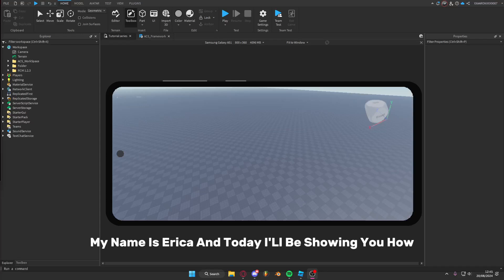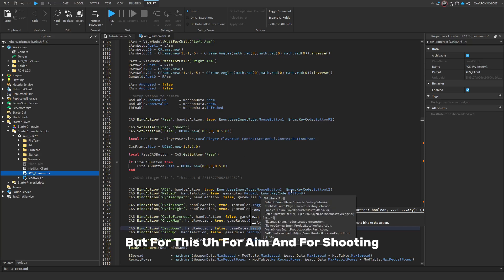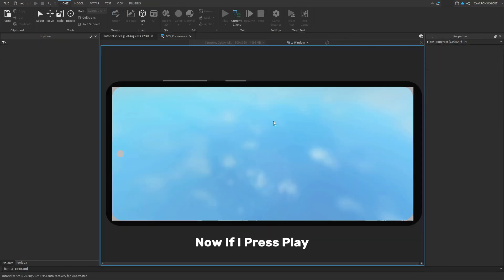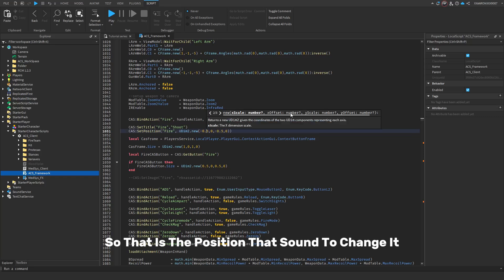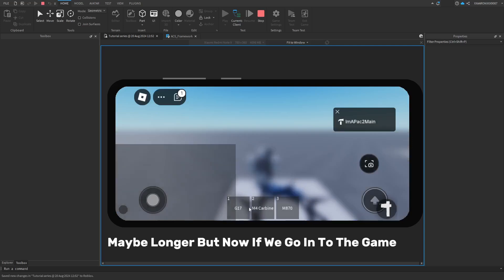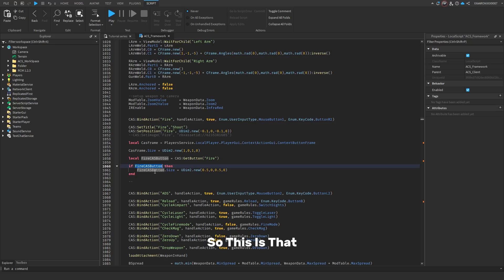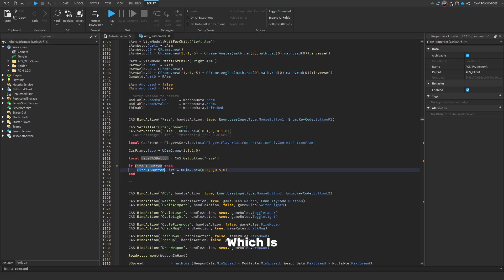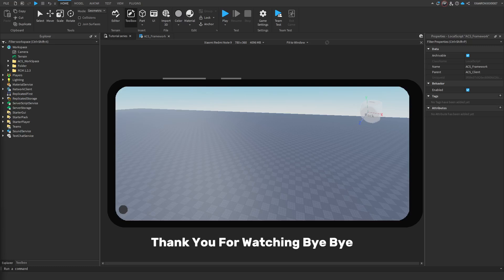How to make Custom Mobile Controls in Roblox Studio! (Works for all projects)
Custom mobile script :
--Binds Action

 CAS:BindAction("Fire", handleAction, true, Enum.UserInputType.MouseButton1, Enum.KeyCode.ButtonR2)

 --TxtOnBttn  ActionName
 --   ↓      ↓    ↓  Text on the button
 CAS:SetTitle("Fire","Shoot")

 -- PosOfButton             ↓ P{ostion Value
 CAS:SetPosition("Fire", UDim2.new(-0.1,0,-0.1,0))

 --Sets The Image   Asset Id (Change to your liking)
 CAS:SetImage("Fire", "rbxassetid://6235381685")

 --    The Frame in the Game

 local CasFrame = PlayersService.LocalPlayer.PlayerGui.ContextActionGui.ContextButtonFrame

 --   Sets the size to the frame

 CasFrame.Size = UDim2.new(1,0,1,0)

 -- The Reference To the button. Change "Fire" to your action name

 local FireCASButton = CAS:GetButton("Fire")

 --Do this for every action before you change anything to do with the image label

 if FireCASButton then

  --Sets the size for the image label

  FireCASButton.Size = UDim2.new(0.5,0,0.5,0)
 end

-- the end of the script